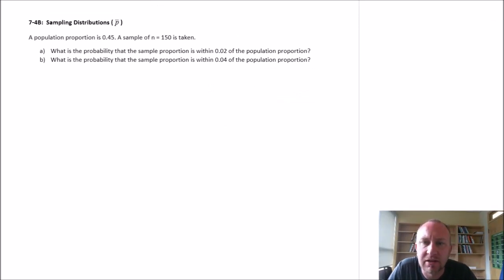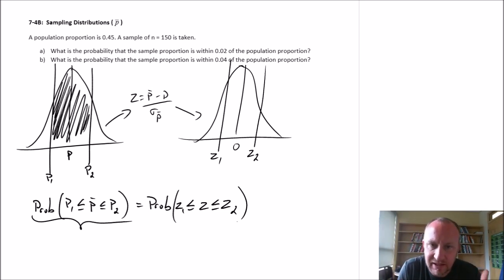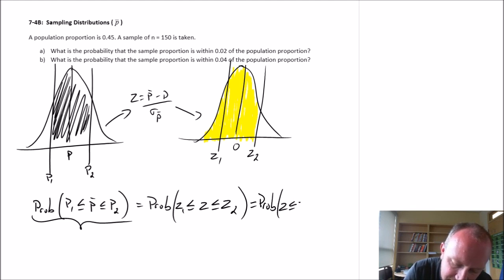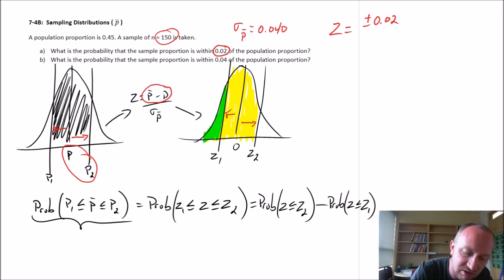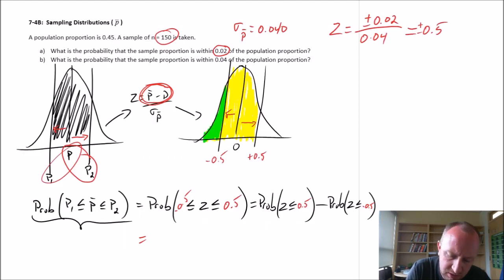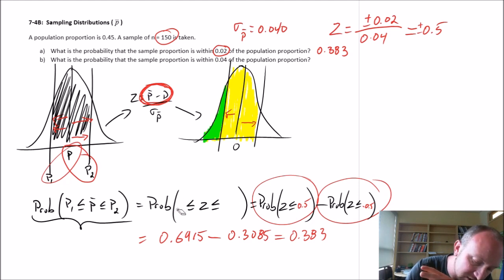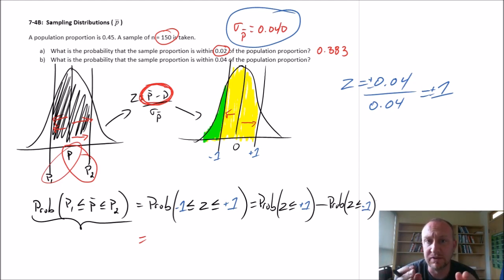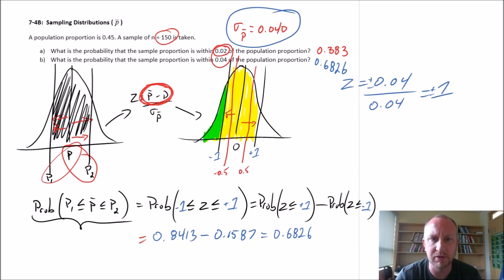Statistics - Module 7 - Sampling Distribution Sample Proportion - Problem 7-4B